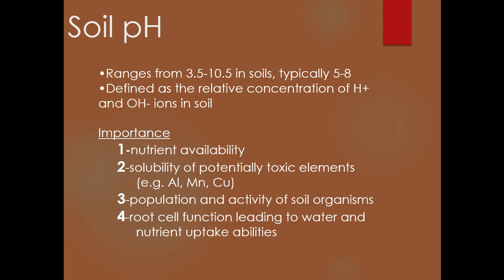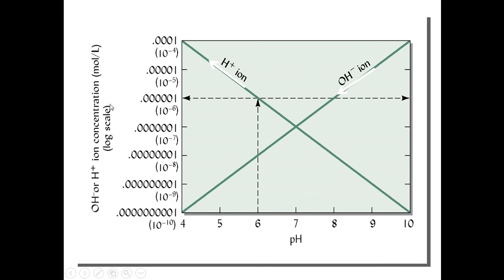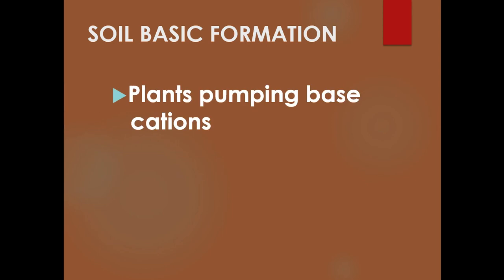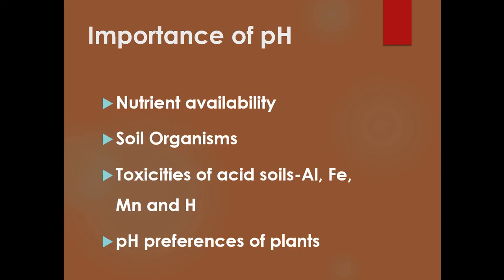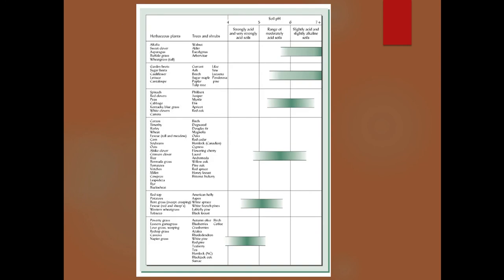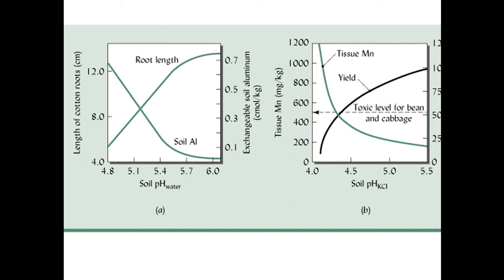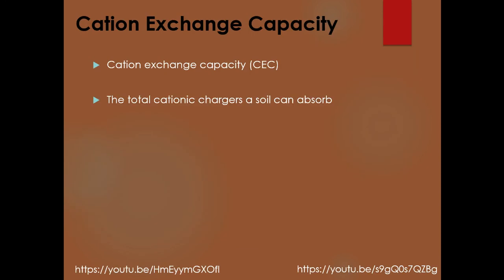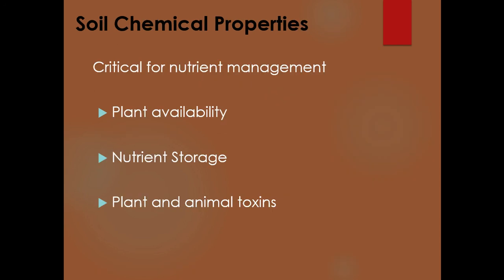Soil Chemistry Introduction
Brief introduction to soil pH and cation exchange capacity (CEC)